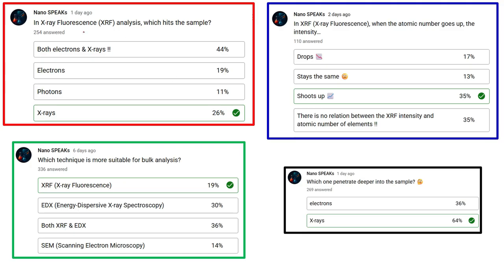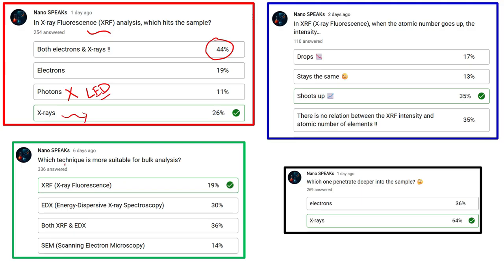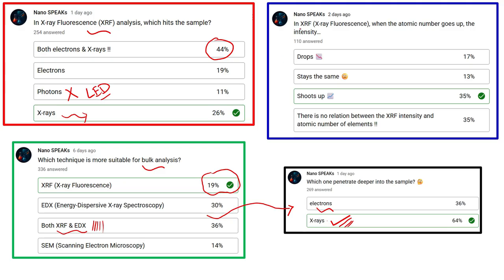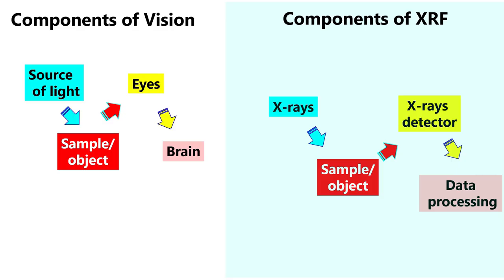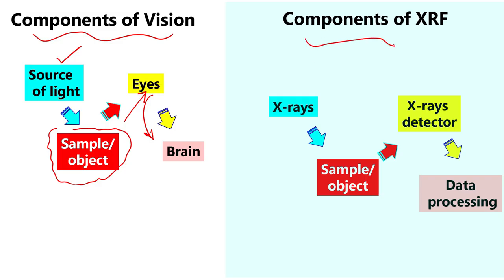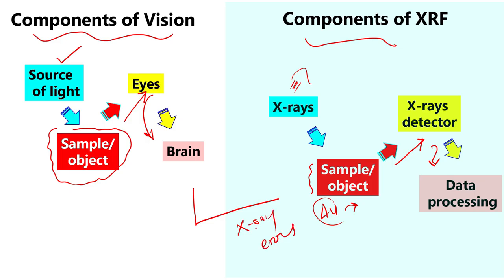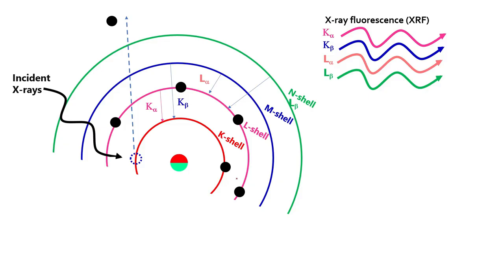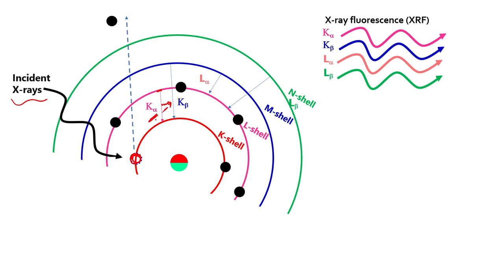How XRF Works: X-Ray Fluorescence Explained Simply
Ever wondered how a machine can tell you exactly what’s inside a piece of metal or a rock in seconds? This is the science of *X-Ray Fluorescence (XRF)*

In this clear, practical walkthrough, we demystify the working principle of XRF, from the moment primary X-rays hit your sample to the final concentration report on your screen. Whether you are a student, researcher, or technician, this video explains the physics of atomic transitions and spectroscopy in plain language.

🔍 What You’ll Learn:
• The Core Principle: How primary X-rays create inner-shell vacancies.
• Atomic Fingerprints: Why every element emits unique characteristic fluorescence (Kα and Lα lines).
• The Hardware: A look at X-ray tubes, detectors, and the difference between Energy Dispersive (EDXRF) and Wavelength Dispersive (WDXRF) systems.
• Data to Results: How the detector turns photons into counts and how software converts a spectrum into numbers you can trust.

🧬 Why XRF Matters:
XRF works because every element has unique electron energy levels. By knocking out an inner-shell electron, we force an outer electron to drop down, releasing a *fingerprint* photon. This video breaks down that process so you can better understand your lab reports and industrial data.